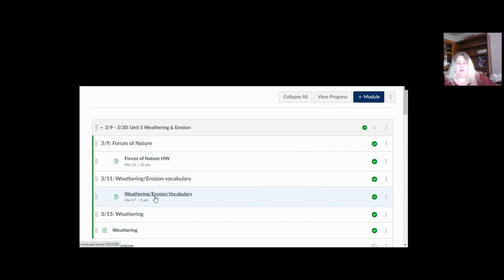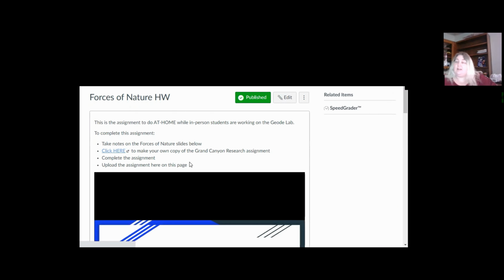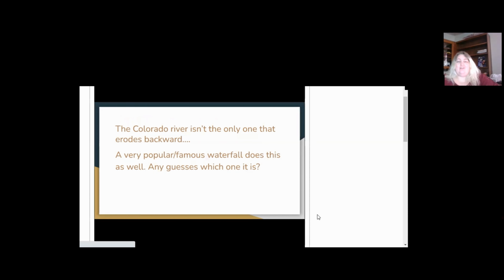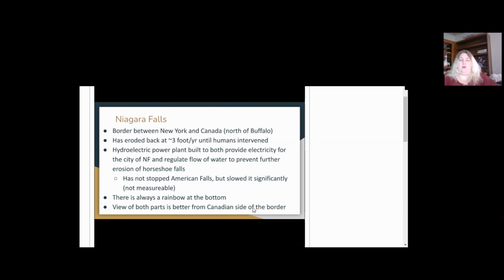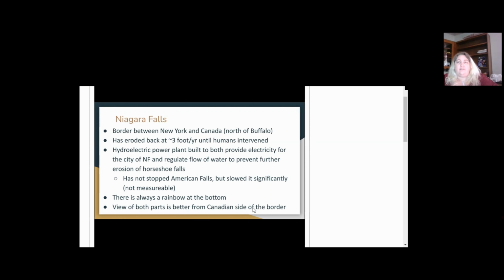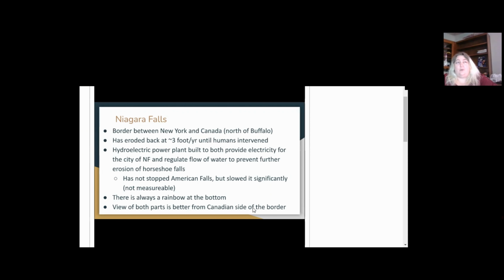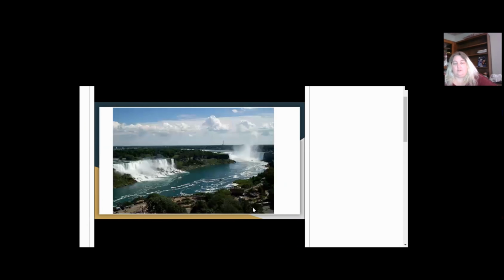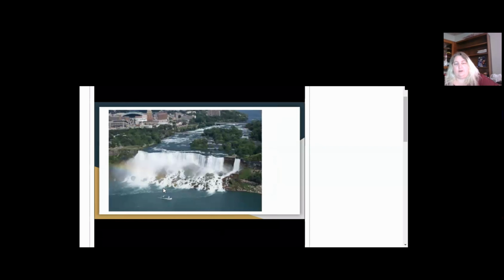Forces of Nature Introduction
In today's lesson you will be introduced to some of the forces of nature that shape the surface of Earth. Watch the video (linked in the lesson slides and the description below), then go through the presentation before completing the assignment.